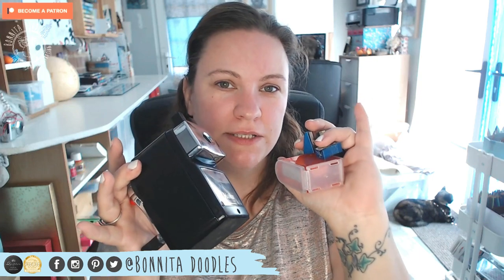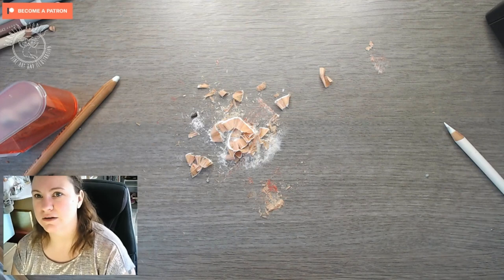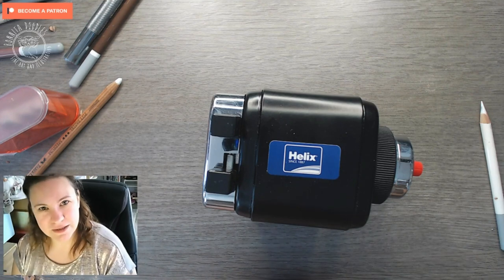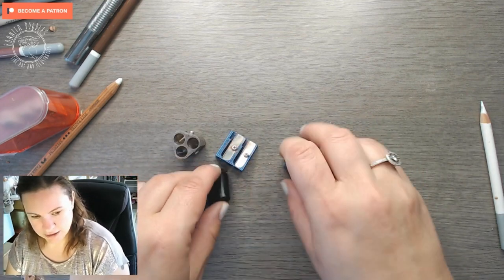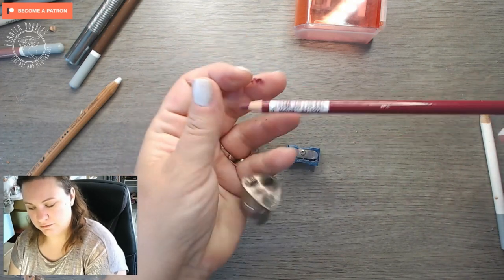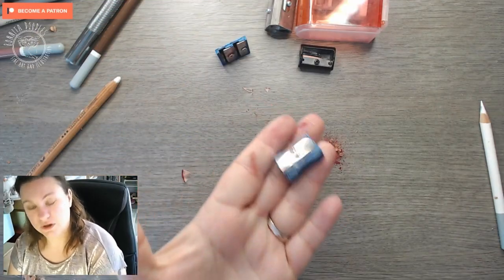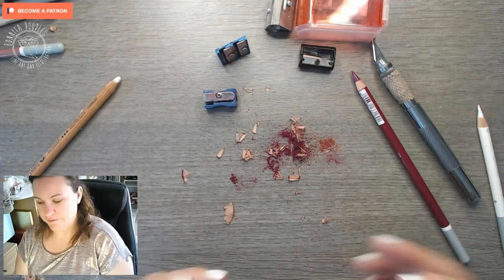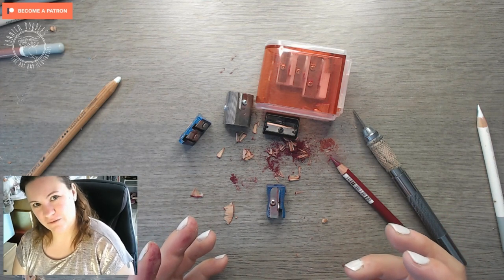99p Best buy!! for pastel pencils!!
I compare some pencil sharpeners to show you my experience with the ones I have plus my 99p best buy!! I found in an amazing shop called Flying Tiger

Find me!